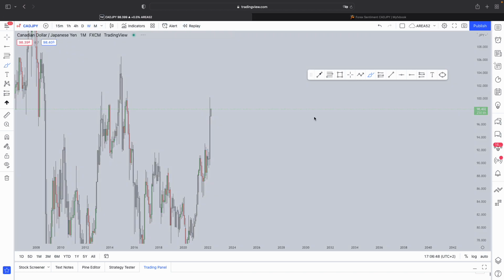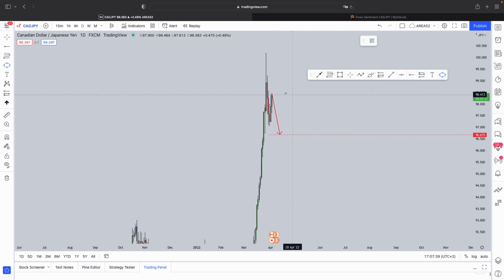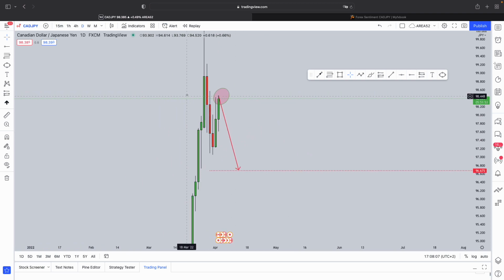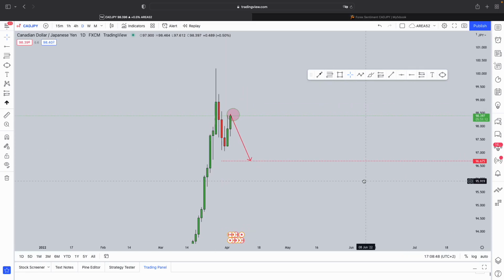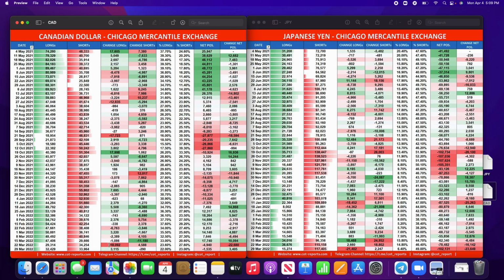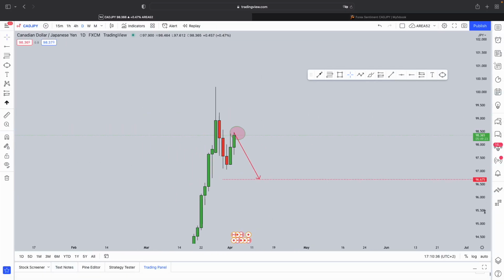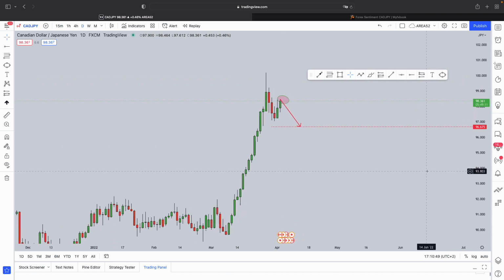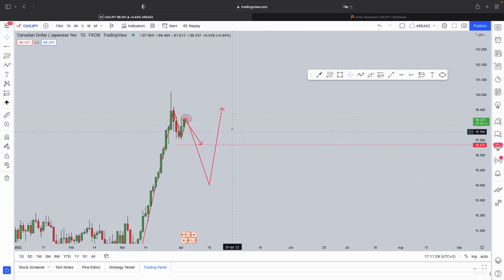HOW TO TRADE CADJPY THIS WEEK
FULL UPDATE ON CADJPY